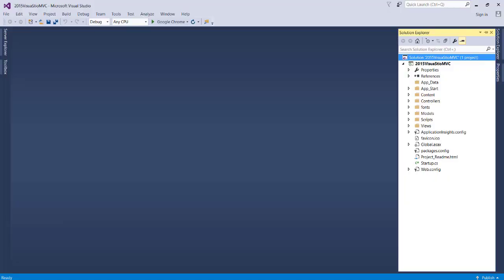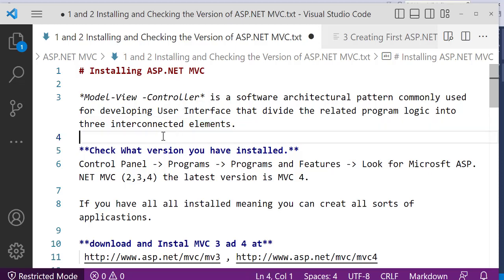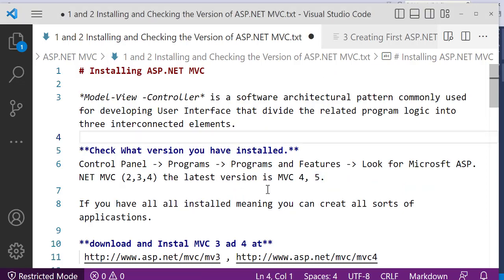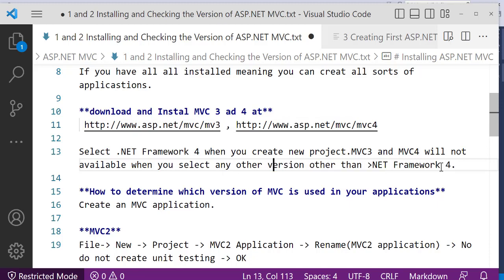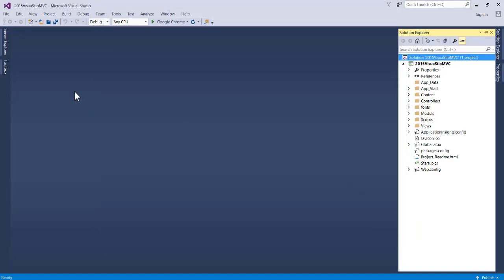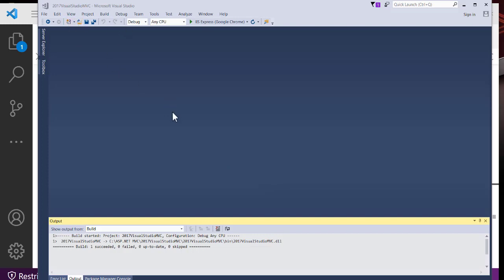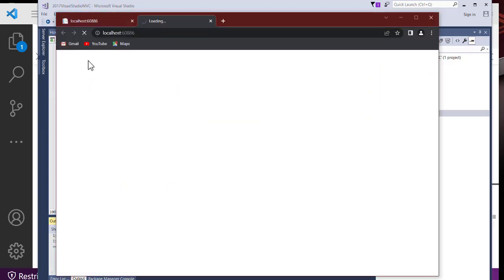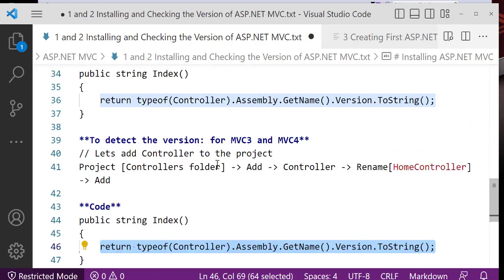ASP.NET MVC Tutorials - Introduction and Installation of MVC in ASP.NET.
Netcode Hub presents: ASP.NET MVC Tutorials - 1 - Introduction and Installation of MVC in ASP.NET. These tutorial videos will teach you everything you need to get started. By the end of watch this playlist, you would be able to design your own website.